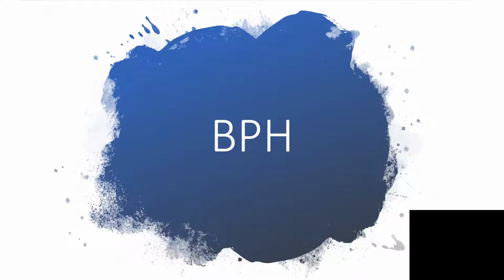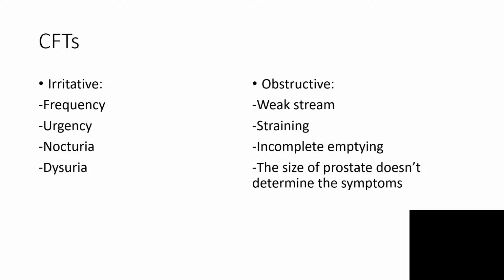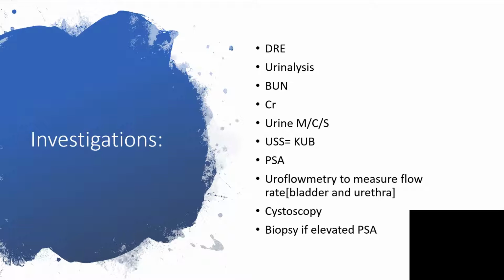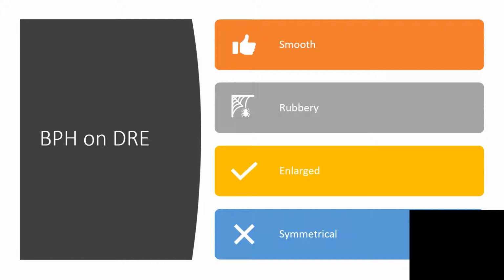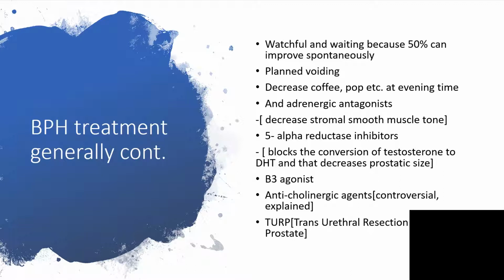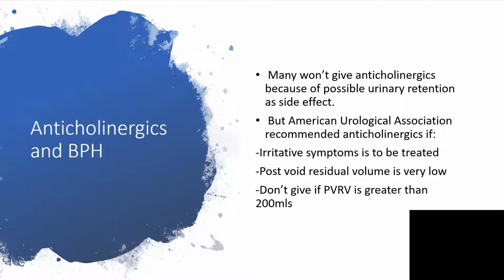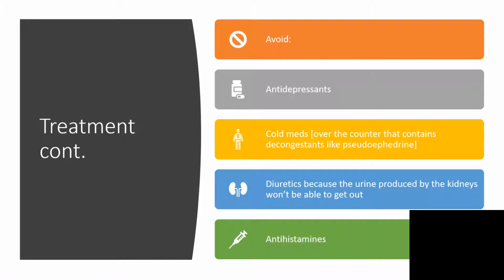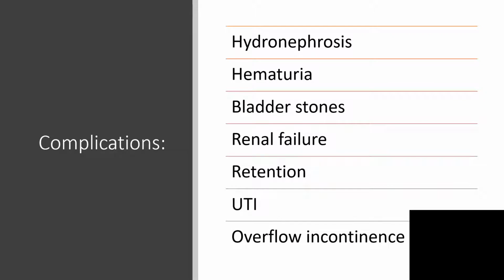BPH[BENIGN PROSTATIC HYPERPLASIA]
BPH is a non cancerous enlargement of the prostate caused by hyperplasia[excessive growth of cells around the prostatic urethra].
That compresses the urethra and prevents normal urine flow
 Leads to urinary retention and discomfort
 It is benign because it is not a prostatic cancer
Acute treatment is to drain the retained urine with Foley's catheter.
Definitive treatment will involve the following:
Watchful and waiting because 50% can improve spontaneously
Planned voiding
Decrease coffee, pop etc. at evening time
And adrenergic antagonists
-[ decrease stromal smooth muscle tone]
5- alpha reductase inhibitors
- [ blocks the conversion of testosterone to DHT and that decreases prostatic size]
B3 agonist
Anti-cholinergic agents[controversial, explained]
TURP[Trans Urethral Resection of the Prostate]
There are certain medications to be avoided,I have clearly stated them here.
Enjoy listening!